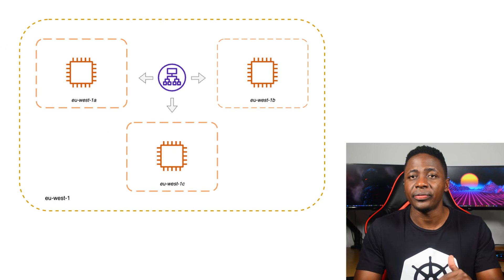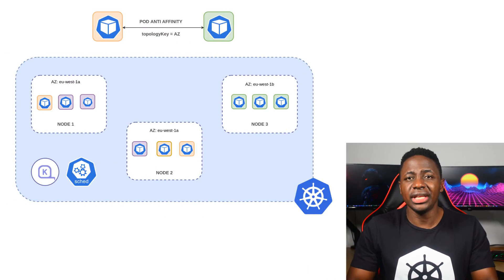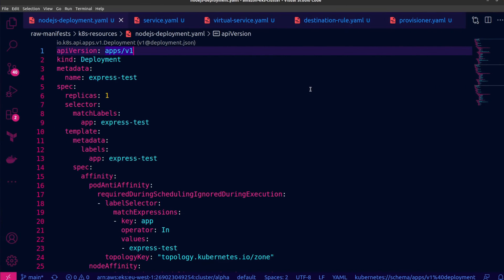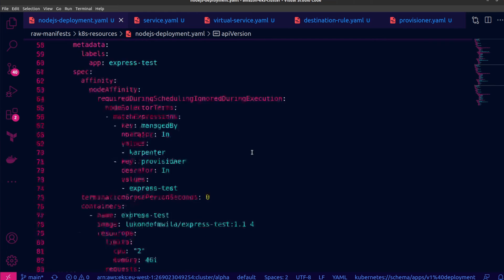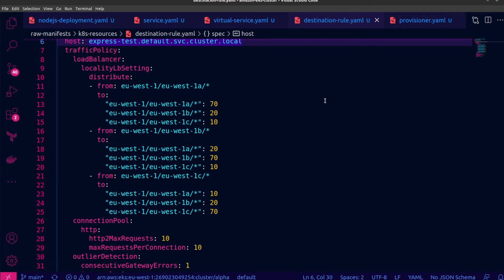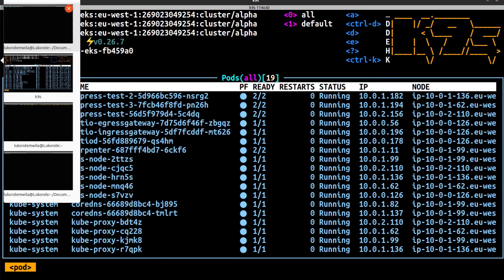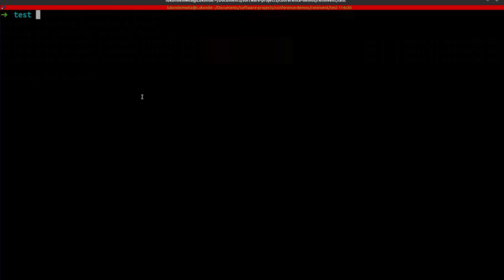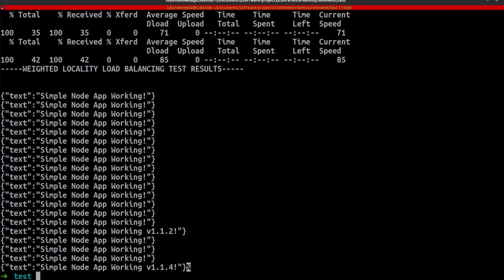Optimize AZ Traffic with Istio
How can you optimize AZ traffic costs with Istio while aiming for high availability (HA)? In this video, learn how to achieve redundancy at scale in Kubernetes, while managing the AZ traffic and infrastructure costs of running such environments. Lukonde Mwila demonstrates an approach on how you can use pod affinity, Istio and Karpenter to achieve this.

00:00 - High availability across multiple AZs
00:41 - Cost implications of multiple AZ architectures
01:50 - Pod affinity rules
02:11 - Weighted locality load balancing with Istio
02:34 - Scaling the cluster with Karpenter
03:00 - Code walk-through and demo